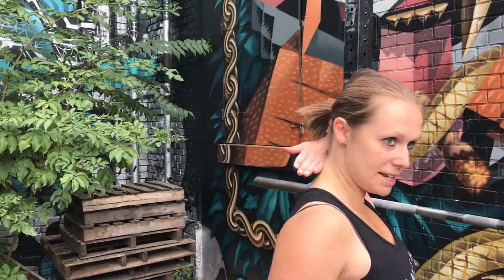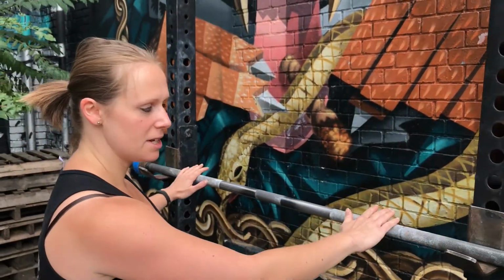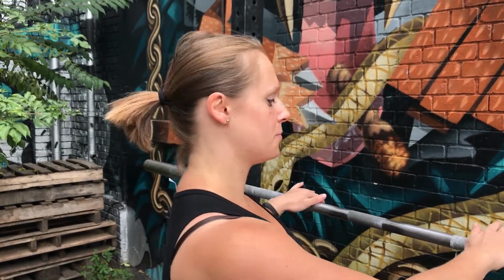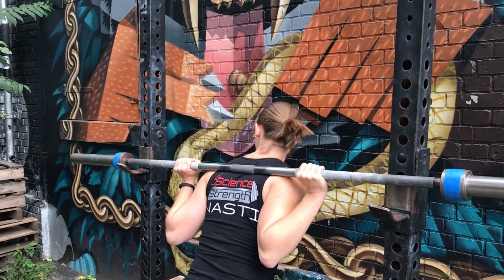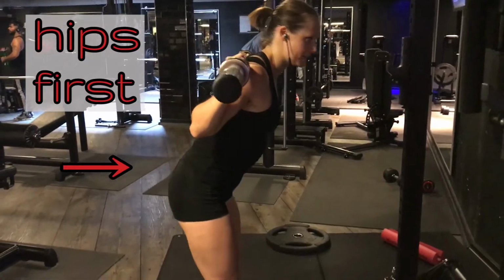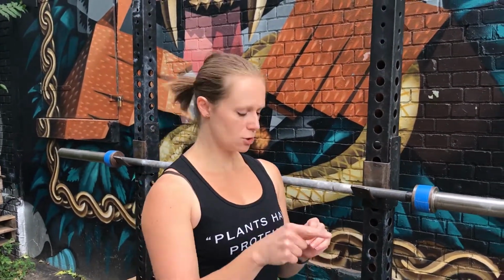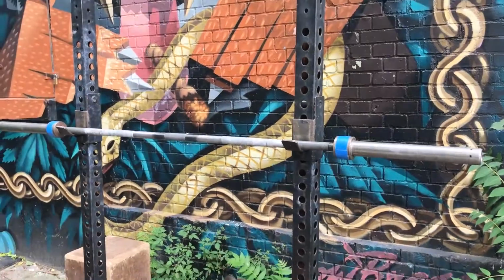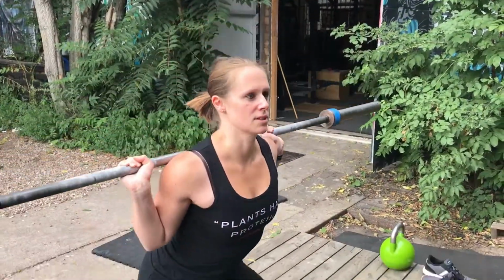Squat Tutorial - for beginners and intermediate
Are you looking for some insider squat tips? Tips you don't get in the normal squat technique videos but that make a huge difference?  The tips that make you feel confident and not like a guessing beginner in the gym?

Then check out this video I made on squatting. I have seen so many people doing it wrong and so many people sabotaging their squat progress.

Watch the video to make sure to turn up like a pro the next time you hit the gym!

Would you like to have more tips and technical guidance on how to do an exercise? I will teach everything I know and pass on all my knowledge in my new group coaching program: ScienceStrength Tansformation Bootcamp. Check it out if you want to get confidence, strength and muscle gains faster